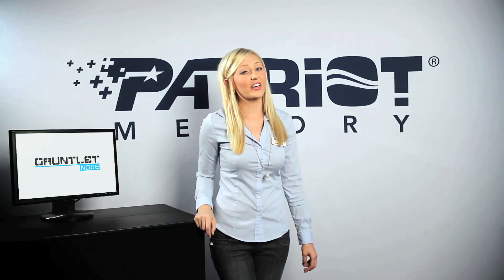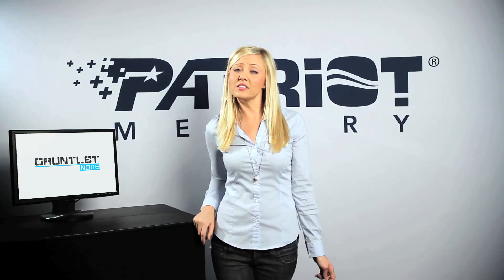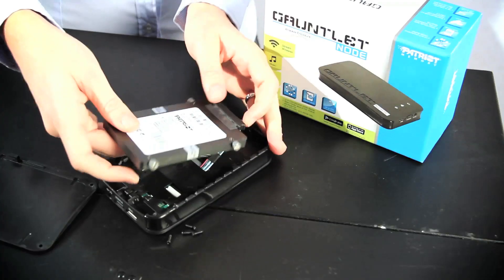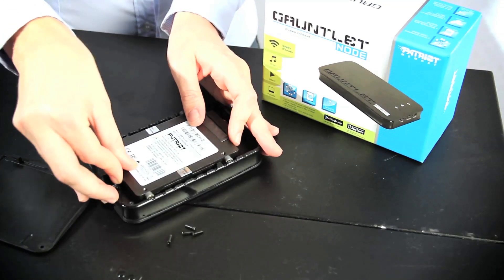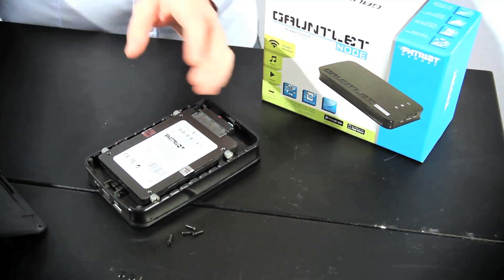Gauntlet Node - Portable Wireless Enclosure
See how the Gauntlet Node can help you expand the storage limitations of mobile devices like laptops, tablets and smart phones.  With the ability to populate any 2.5" hard drive or solid state drive, you have instant storage for streaming movies, pictures and more.